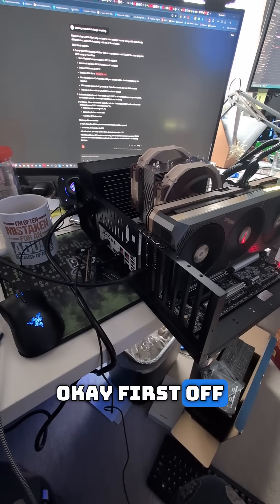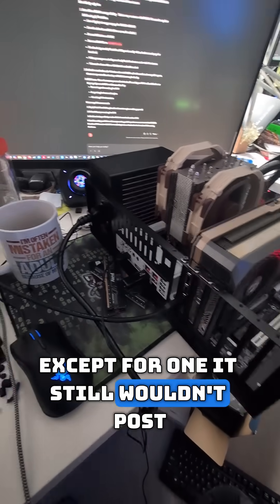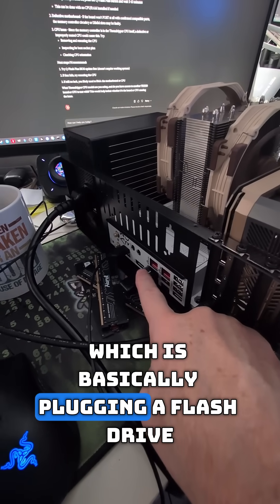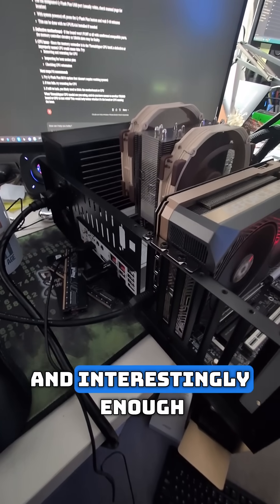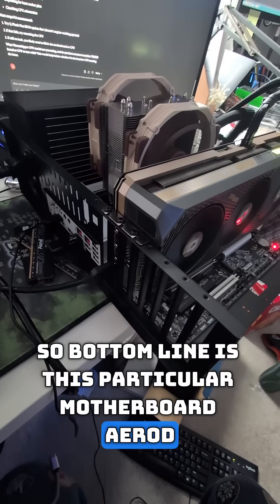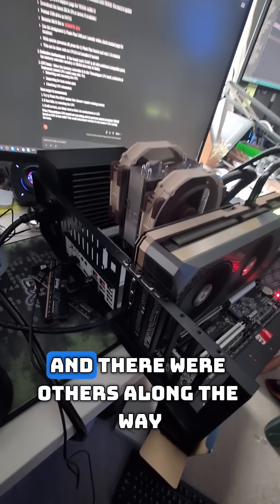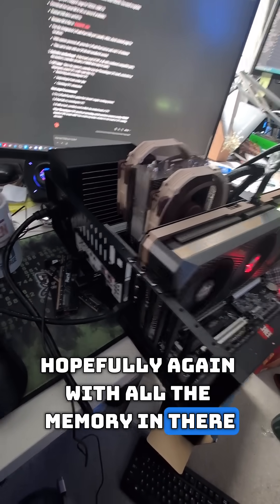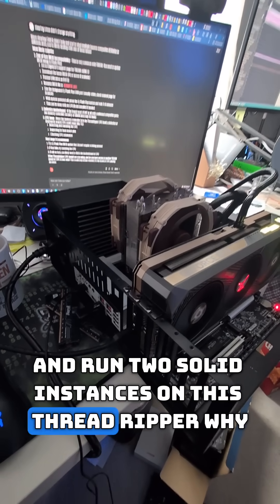Why Your Threadripper Won't Boot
If you're experiencing issues with your Threadripper system not booting, you're not alone. Many users have reported noboot problems with their AMD Threadripper systems, particularly when using the trx50 chipset. In this video, we'll take a closer look at some common bios settings that could be causing the issue, as well as some troubleshooting steps you can take to get your system up and running. Whether you're a tech enthusiast or just looking to get your multigpu setup working, this video will provide you with some valuable insights into the world of tech troubleshooting. From salad-like component combinations to complex bios configurations, we'll cover it all in an effort to help you identify and fix the problem with your Threadripper system, so you can get back to enjoying your AMD-powered rig.